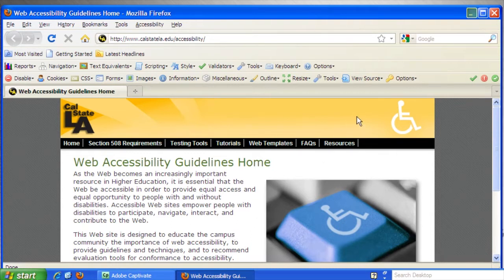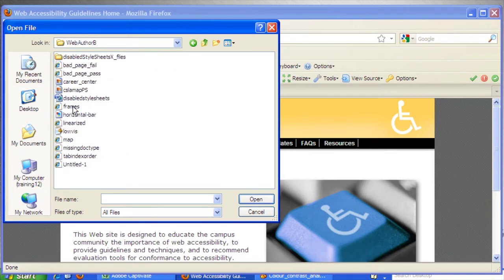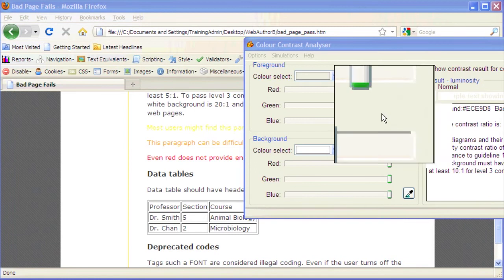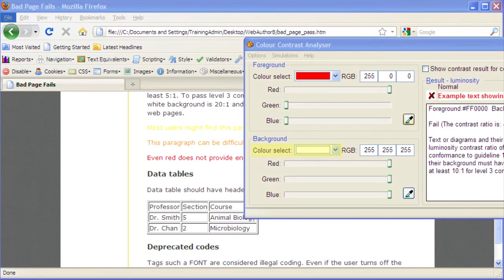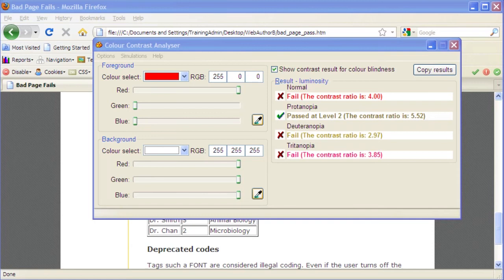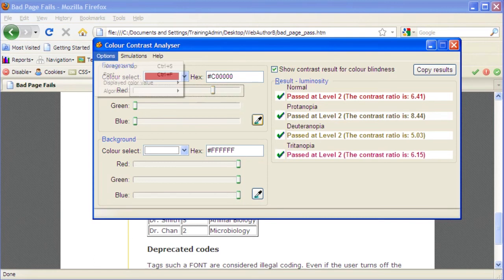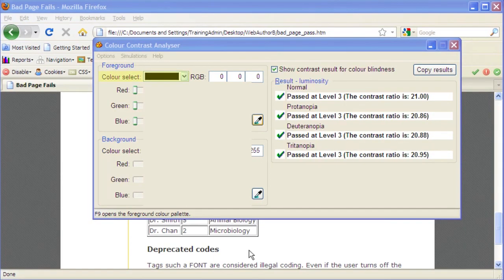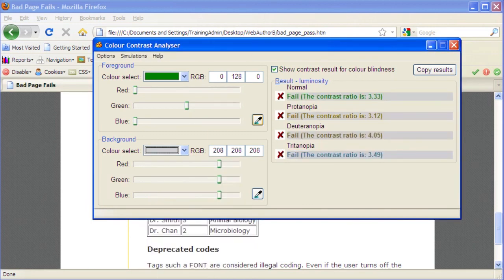Web Page Color Contrast: Web Accessibility Manual Checks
This Web accessibility tutorial demonstrates the importance of proper color contrast on a Web page.  If there is not sufficient contrast between a foreground and background element, some users will not be able to distinguish between the two.

The color contrast analyzer tool can help Web authors choose color schemes with appropriate contrast.